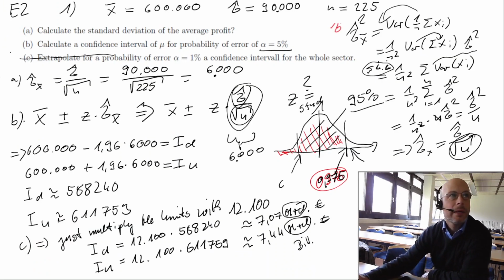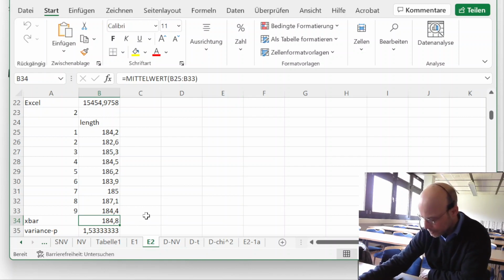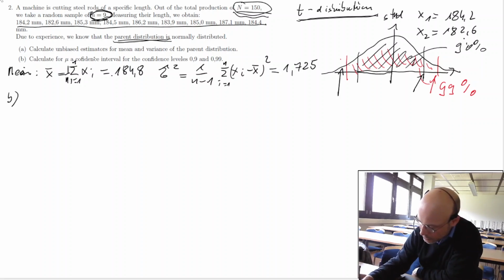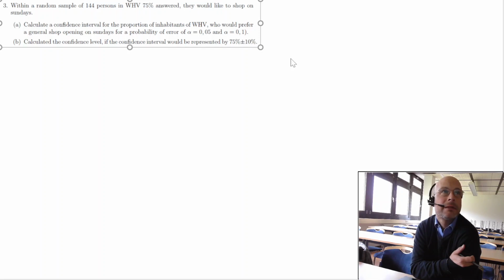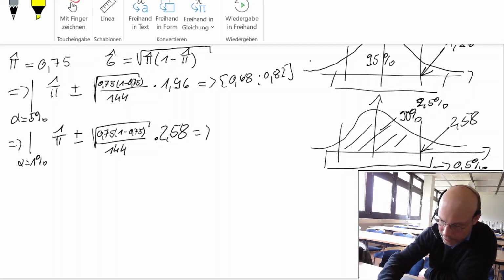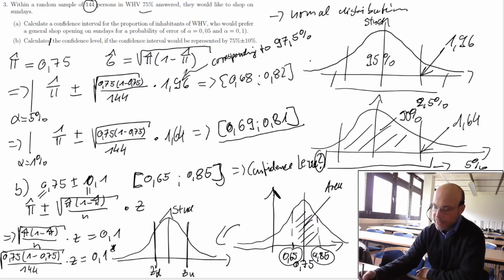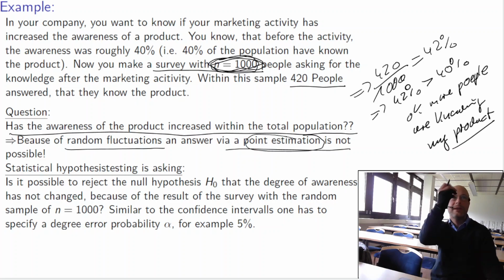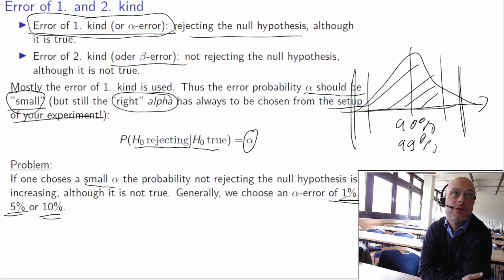Vorlesung StatistikA SoSe2022 P8 1